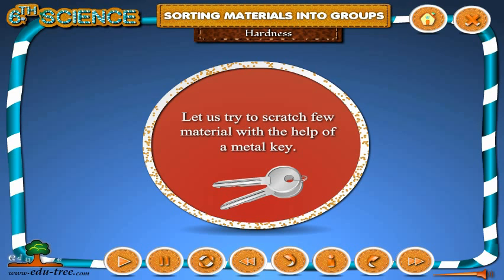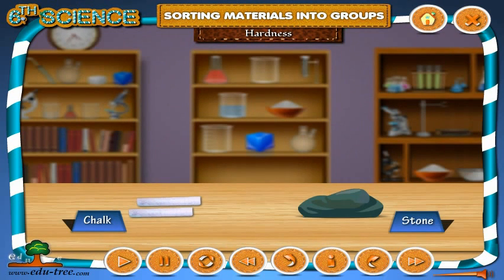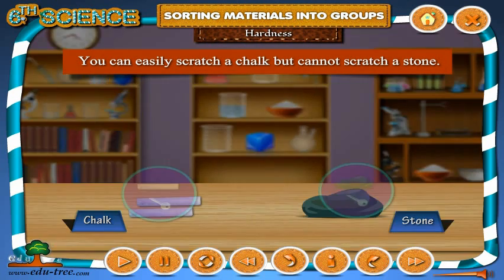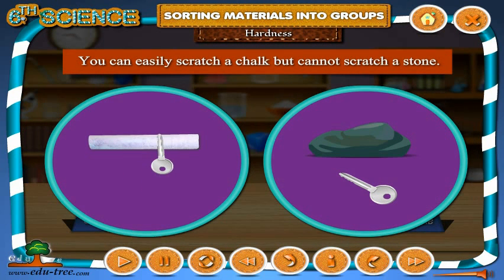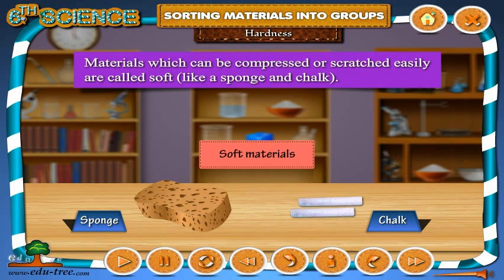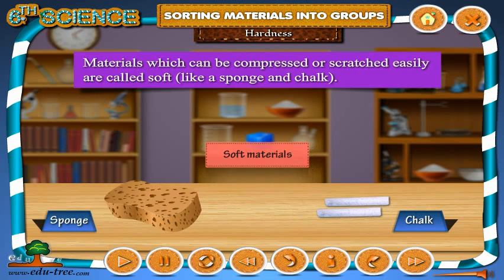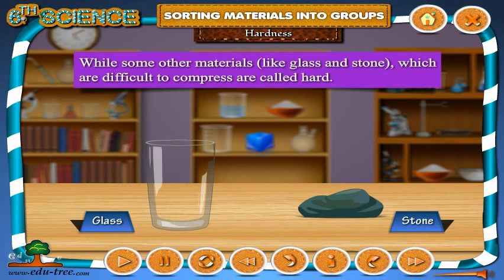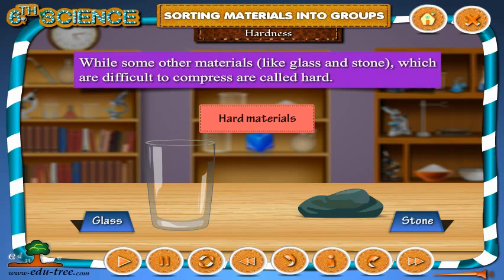CBSE 6th class SCIENCE chapter 4 NCERT by edutree HD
this is demo of 6th class SCIENCE - chapter- 4 (NCERT) - we have full range from 7th class - 10th class CBSE , pls visit us here all others subjects - like turtors - photoshop-tallly -corel draw -msoffice - english grammar can be found .pls do rate this video to help us to make it batter .thanks